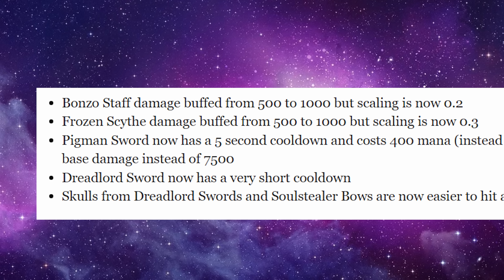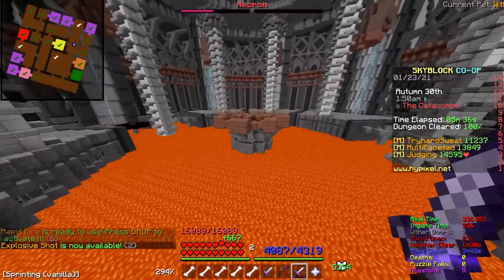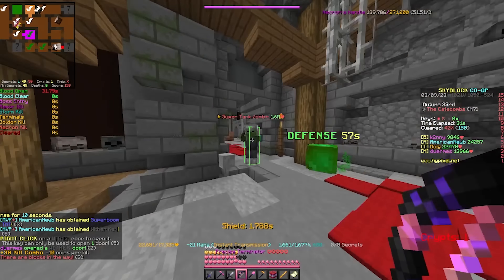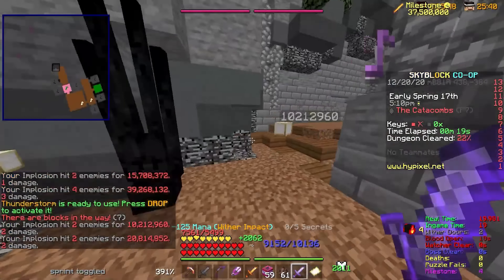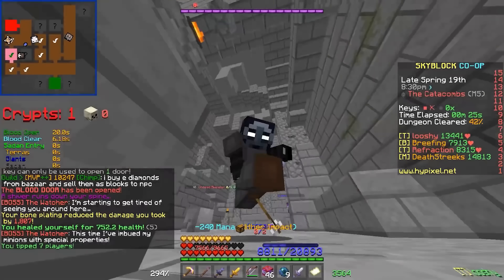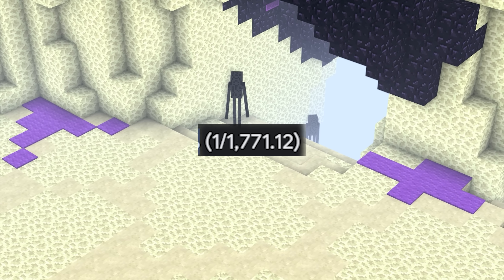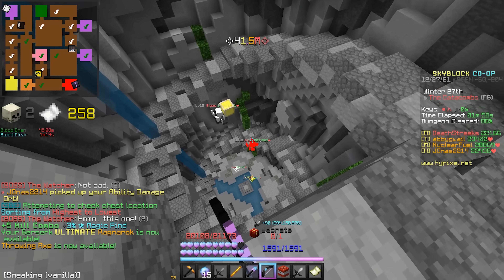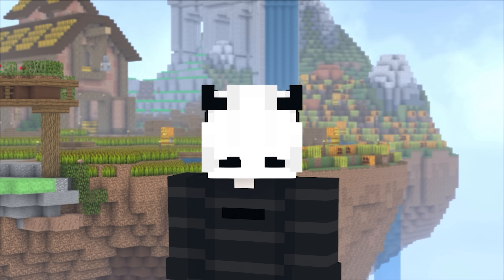The History of the Greatest Dungeon Items (Hypixel Skyblock)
This video reflects on the best weapons to come from dungeons. This ranged from Bonzo's Staff to Terminator. Honestly all of these in the video are just past meta's that I have grown to love and they are quite nostalgic. I MISS BONEMERANG ARCHER SO MUCH. I hope you guys enjoyed this video, it took a bit for me to make :)

(comment me any ideas for videos you guys want to see I am open to anything!)

(Feel free to DM me about anything I'll try my absolute best to respond)

✦ pack(s): Prism and De Faulty Boy